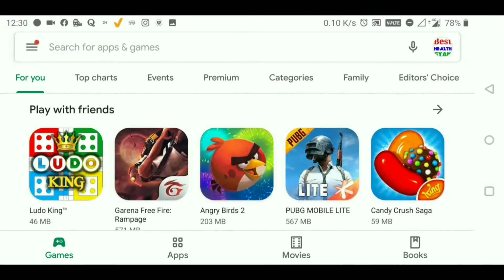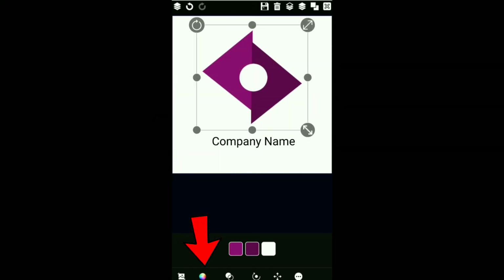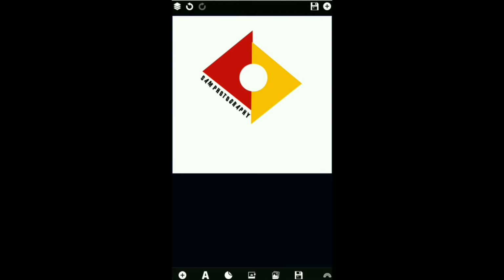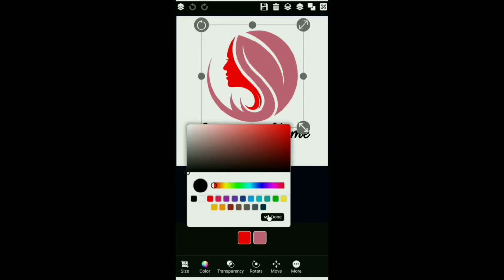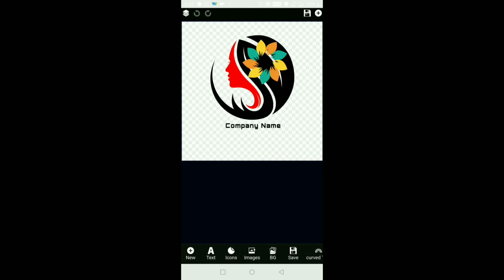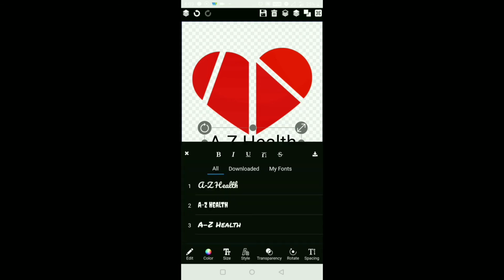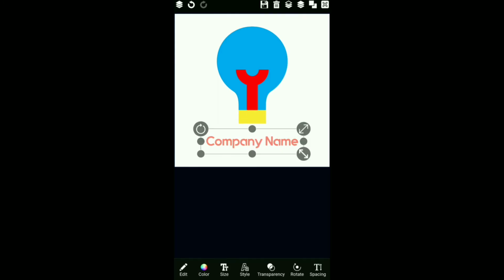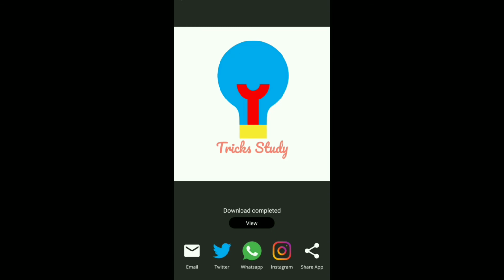How to Make Professional Brand Logo on Mobile | Logo maker 2020 3D logo designer, Logo Creator App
Logo maker 2020 3D logo designer, Logo Creator app

in this video we will learn how you can easily makeup brand logo with simple steps

 you can make logo for your fashion brand, if you are a doctor you can make a logo for your hospital you can make a logo for your real estate business you can make a logo for school , College .

you don't need Photoshop for CorelDRAW scale to make logo simply if you have Android phone you can make a 3D logo for free

My YouTube Gears / devices & equipment’s:

1.Main Camera
2.Camera Lens
3. My Laptop
4. My Microphone
5. My Main Mic
6. My Pop Filter
7. My Smartphone
8. My Laptop Mouse
9. My Router
10. My Portable AC

☑ Watched the video!
☐ Liked?

Currently in Kerala , I love making vlogs, short movies, editing. I also love fitness.
I graduated from AIFD (Army institute of Fashion Designing ) and currently working  as a Visual Merchandise in Reliance Trends